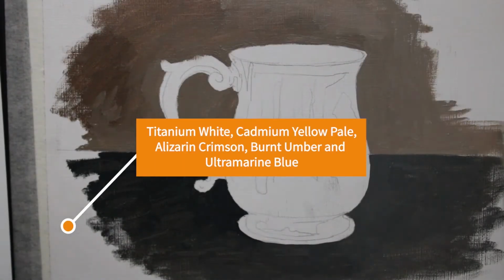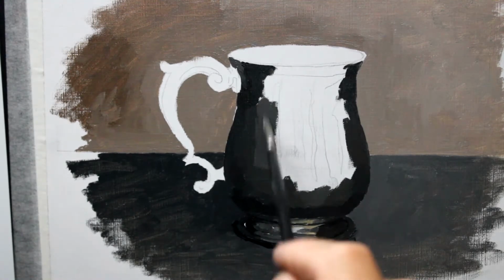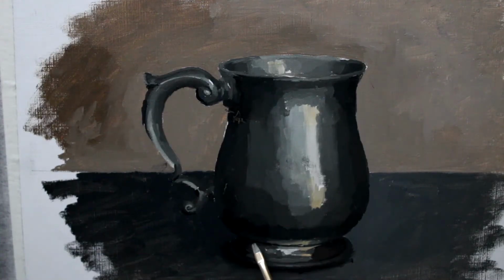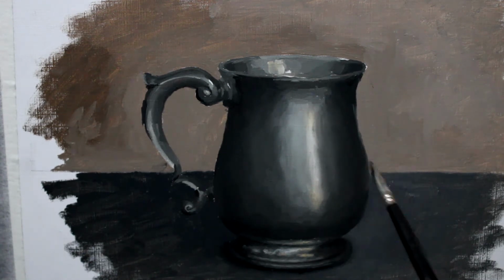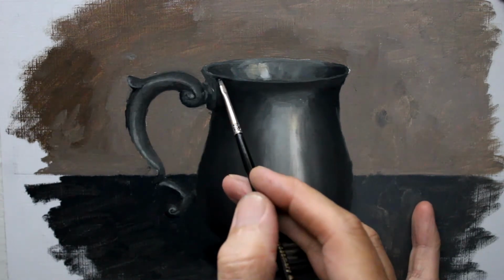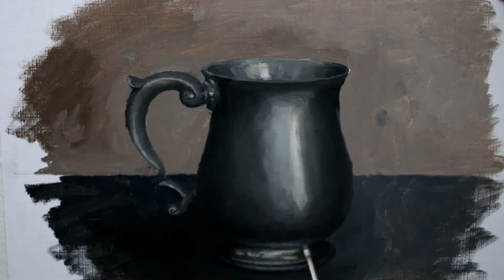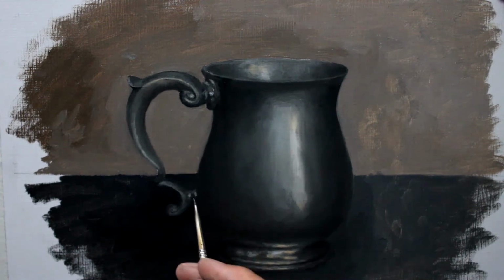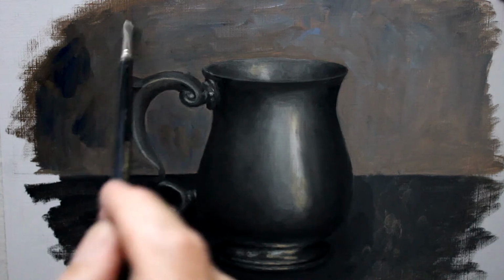Still Life Silver Cup Painting | Learn How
Still Life Silver Cup Painting Demo. In this oil painting tutorial, I paint a silver cup and explain the painting method. I use a limited colour palette, simplifying the process, making it easy to understand. If you are interested in painting still life subjects, painting a silver cup, glass of wine or copper kettle, for example, is good painting practice for when you want to paint a still life set up which includes several subjects.

The Palette:
Winsor and Newton 200ml Artists Oil Colour -Titanium White
Winsor and Newton 37ml Artists' Oil Colour - Burnt Umber
Winsor and Newton 37ml Artists' Oil Colour - Cadmium Yellow
Winsor and Newton 37ml Artists' Oil Colour - Alizarin Crimson
Winsor and Newton 37ml Artists' Oil Colour - French Ultramarine

Winsor and Newton 200ml Winton oil colour - French Ultramarine
Winsor and Newton 200ml Winton oil colour - Titanium White
Winsor and Newton 200ml Winton oil colour - Burnt Umber
Winsor and Newton 200ml Winton oil colour - Alizarin Crimson
Winsor and Newton 200ml Winton oil colour - Cadmium Yellow

Winsor and Newton 75ml Sansodor Low Odour Solvent

Daler Rowney Georgian Oil Painting Art Board Canvas - A4 - Acid Free 10 Sheets

Studio Filming Equipment
Canon EOS 2000D DSLR Camera and EF-S 18-55 mm f/3.5-5.6 IS II Lens, Black
Manfrotto Single Arm 2 Section with Camera Bracket
Photography 160 LED Studio Lighting Kit